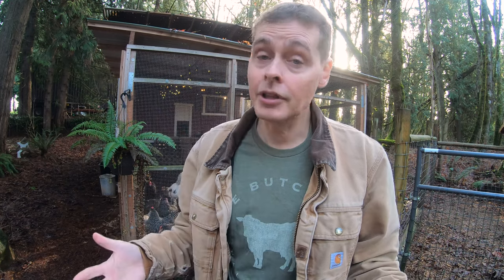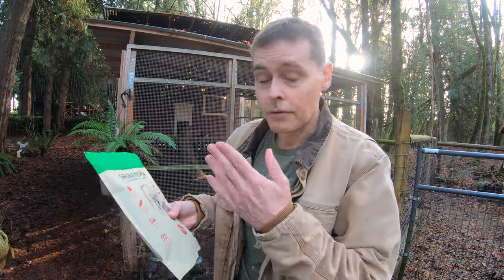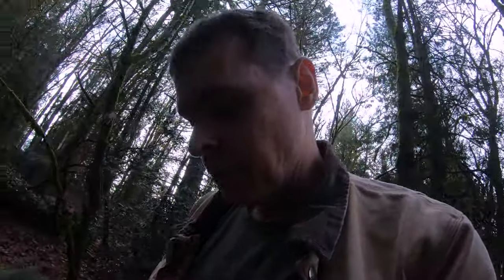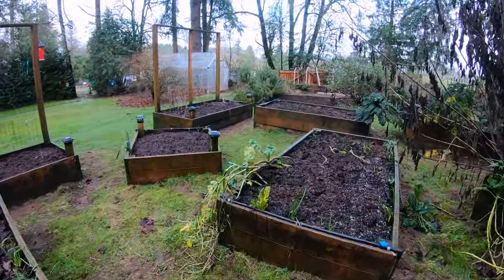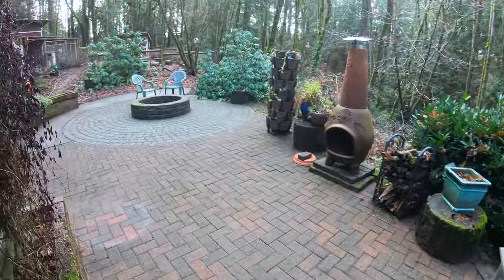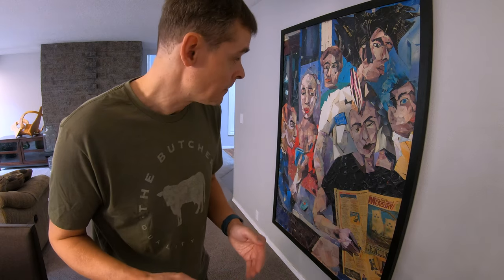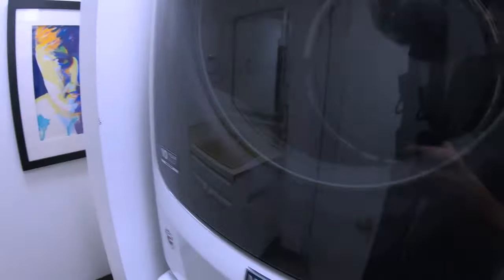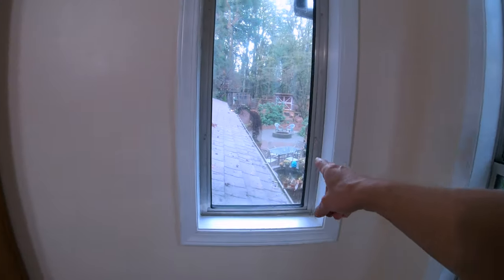Saying Goodbye to All of my Chickens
Chicken news and what I've been doing to get the homestead ready to sell.